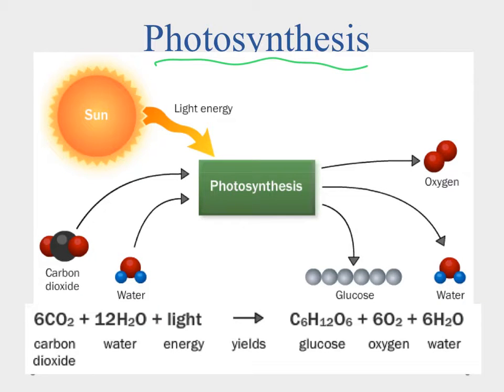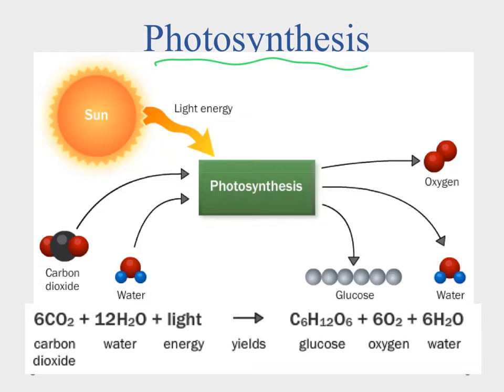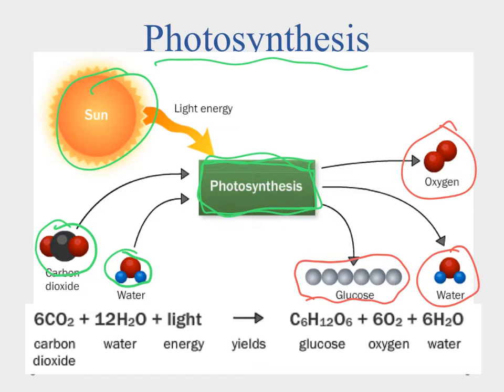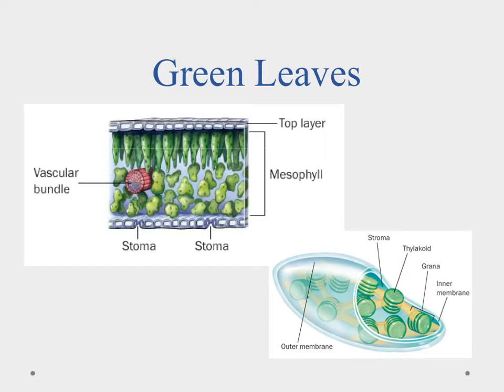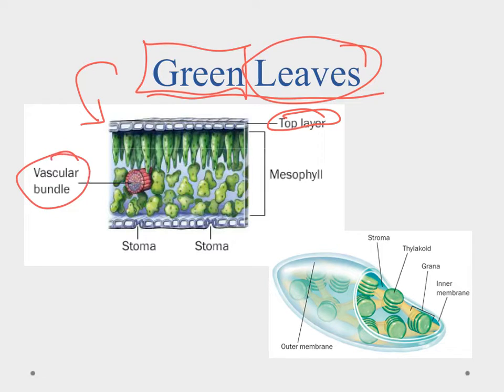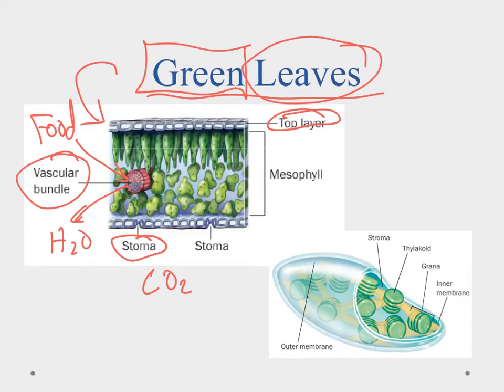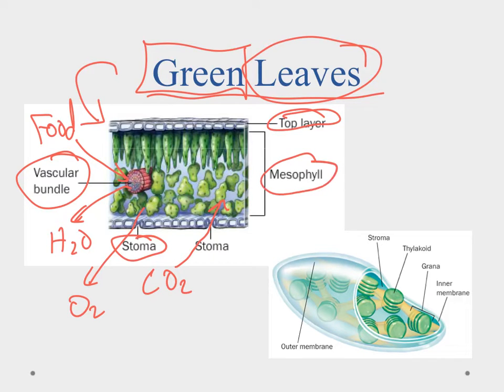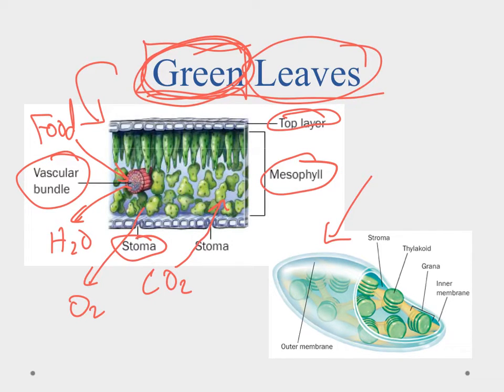Biology A 5.2a Photosynthesis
This video introduce the equation for photosynthesis and we'll talk about where photosynthesis happens in a plant.